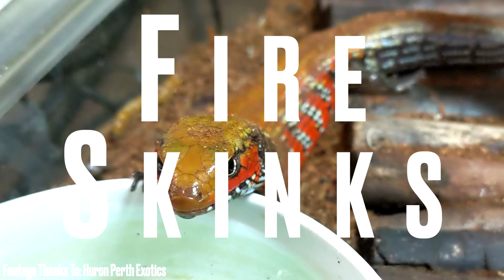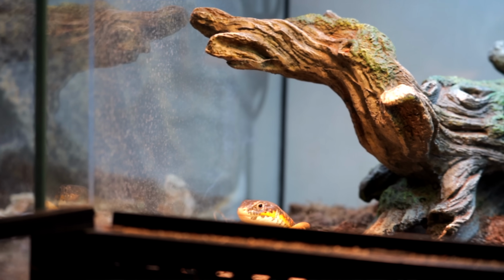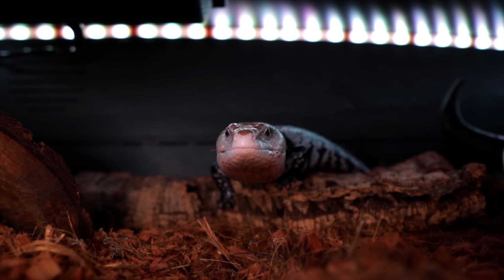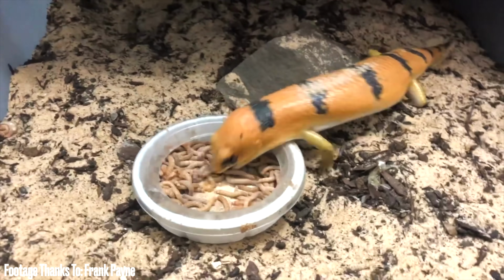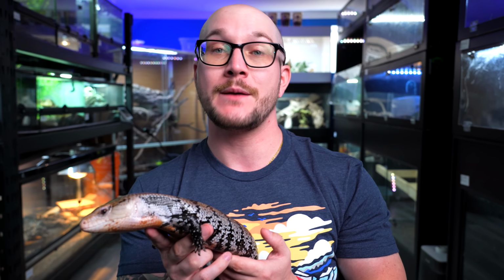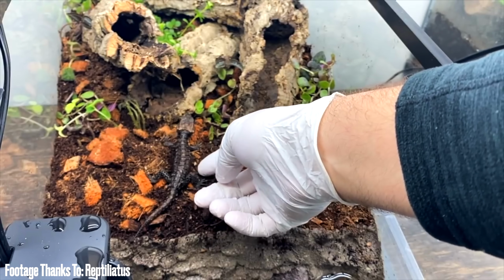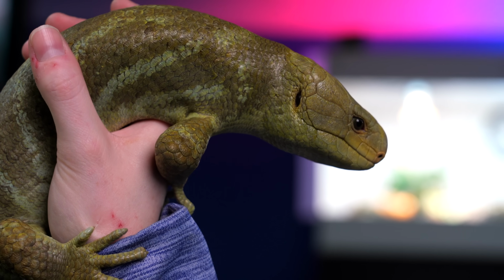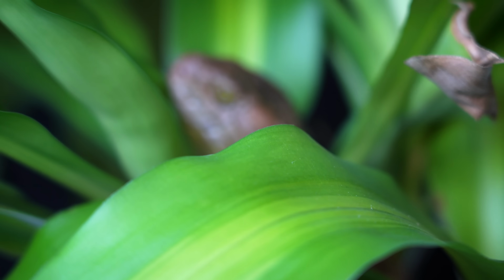Top 5 WORST Pet Skinks! Get THESE Lizards Instead!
Skinks can make amazing pet lizards but maybe stay away from these five skink species and pick these ones instead? Let's talk skinks!

Adam Wickens
221 Glendale Ave
L2T 4C4
Canada